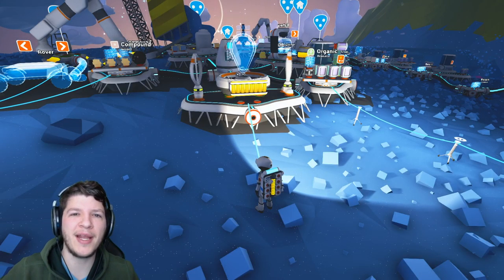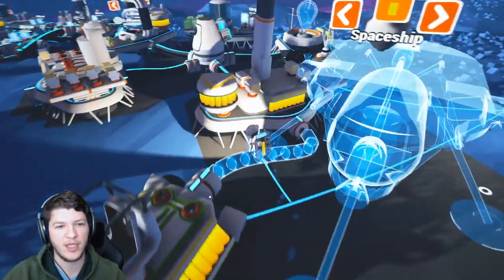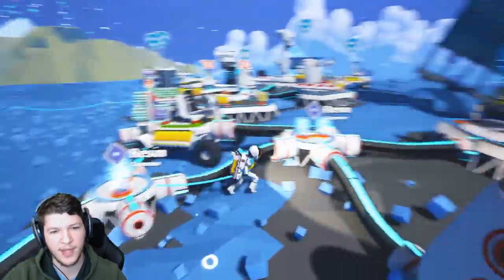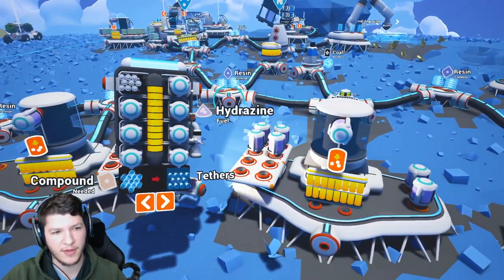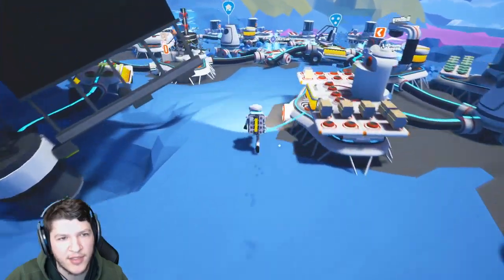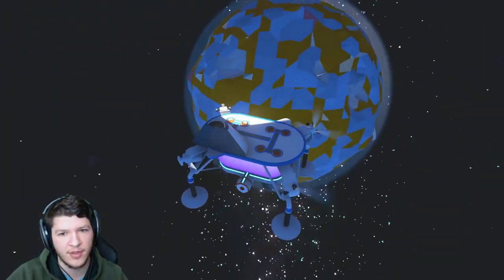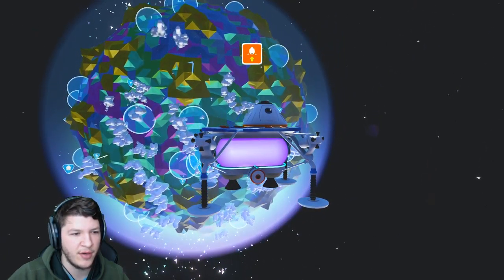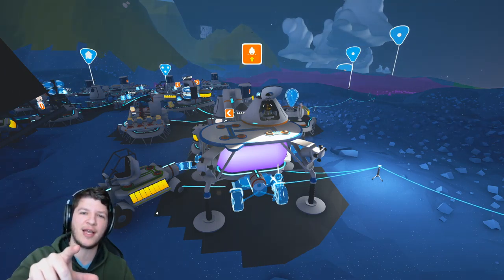How to build a SPACESHIP! Astroneer Tutorial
Step-by-step guide on building the SPACESHIP on Astroneer. Also I will show you where to get unlimited Hydrazine